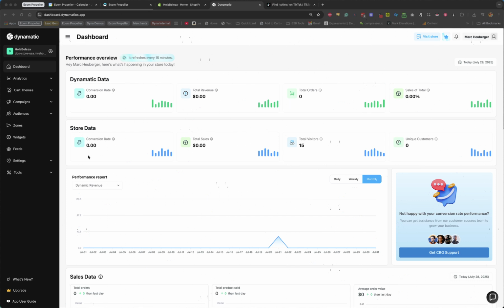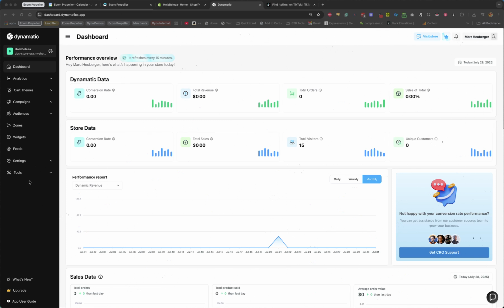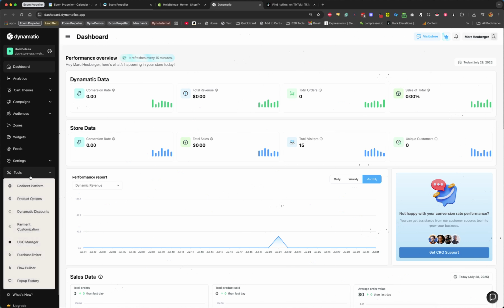Tutorial: Display Stoppable UGC Videos with Dynamatic App on Shopify (Part 1)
Learn how to use Dynamatic App to display your shoppable UGC videos on your Shopify site on any page. Download videos from Tiktok, Instagram, and more and display videos in real time that can be linked to individual products or groups of products.